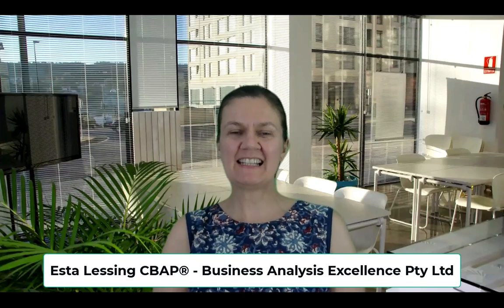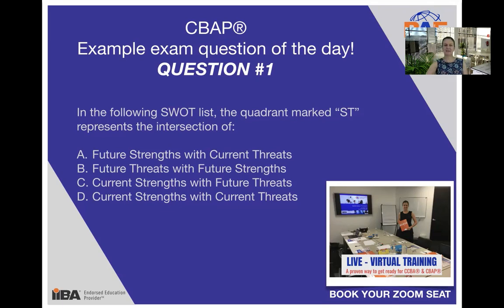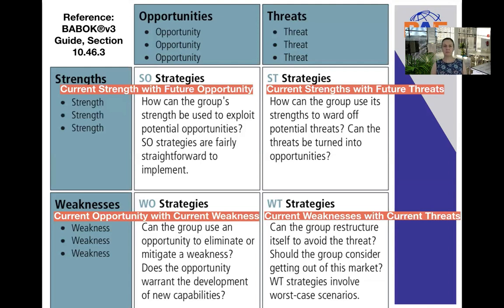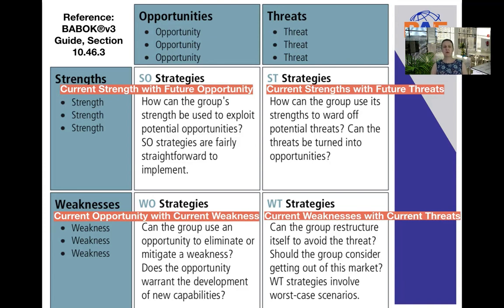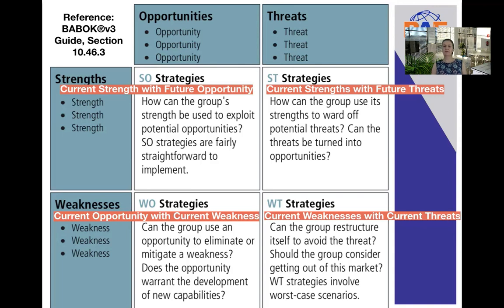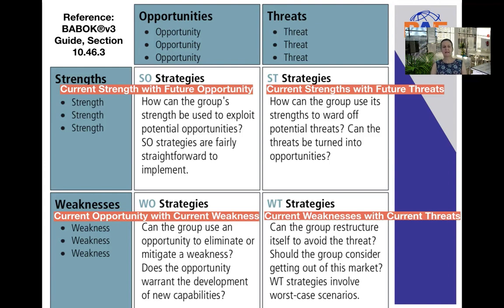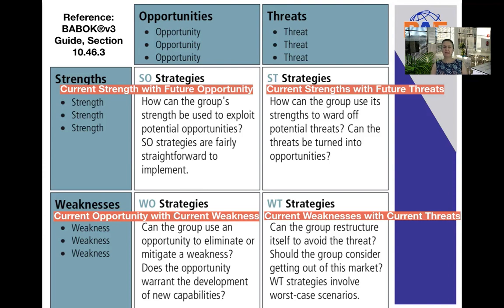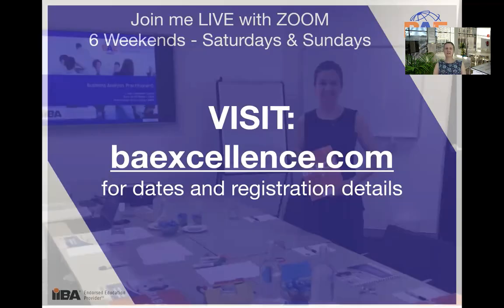Can You Answer This? - CBAP Mock Exam Question #1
We discuss a IIBA CBAP mock exam question about SWOT Analysis during this video. Can you answer it? A great way to help you prepare for the CCBA and CBAP exams.

FREEBIES

IIBA® ENDORSED BUSINESS ANALYSIS COURSES

SOFTWARE SUGGESTIONS

SOCIAL